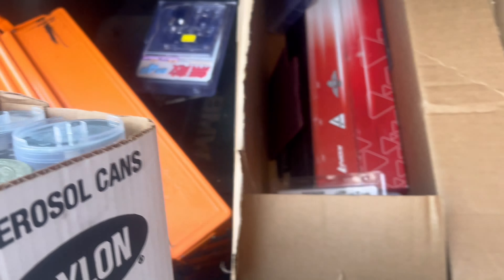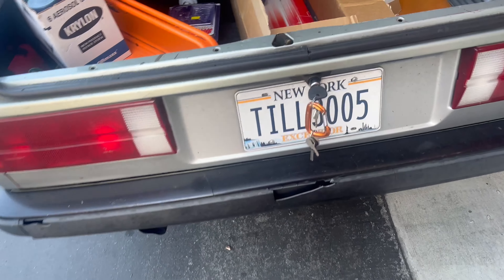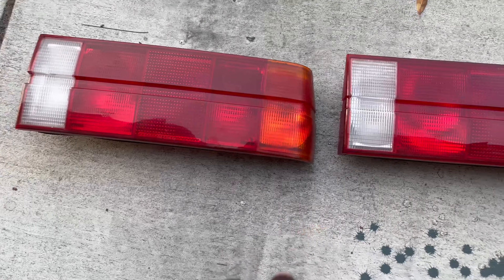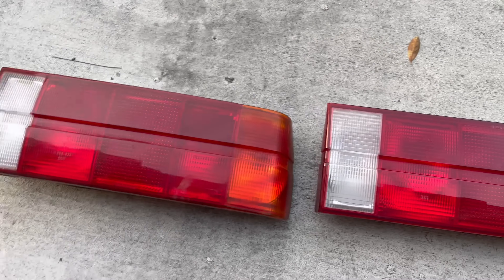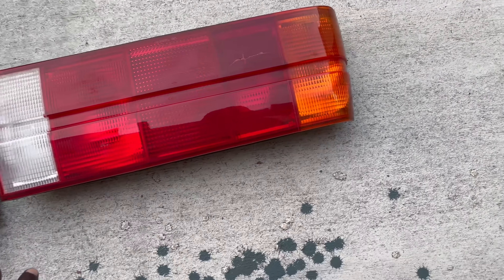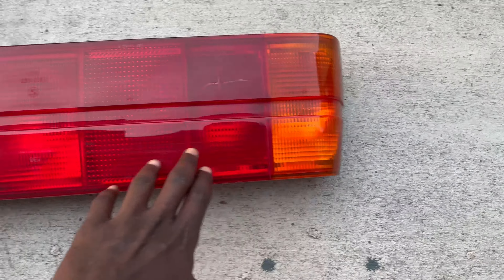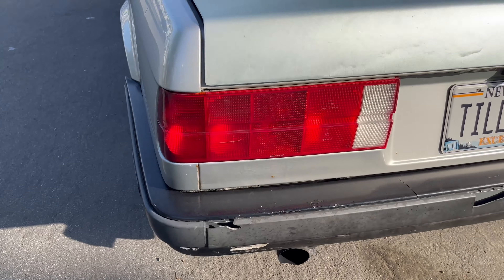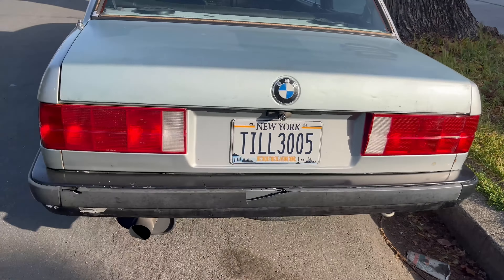RED VHT TAIL LIGHT TINTING [April 2nd]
I released a video on how I did this before last year. The tinting doesn't last too long especially with different weather conditions...so I polished them and re-sprayed them.